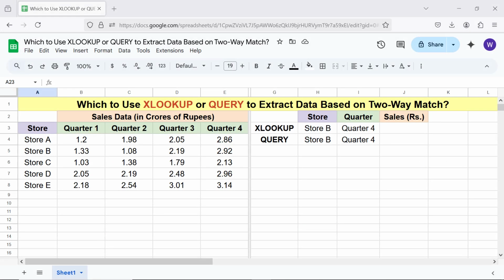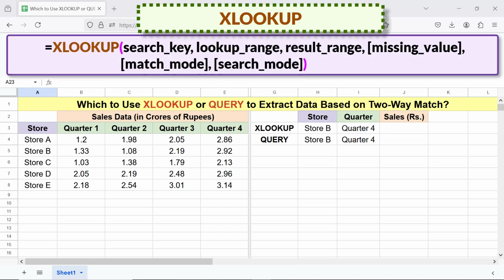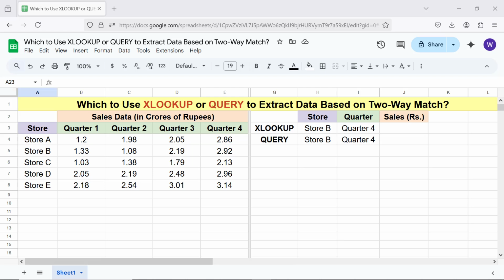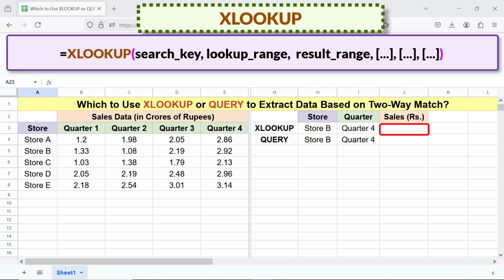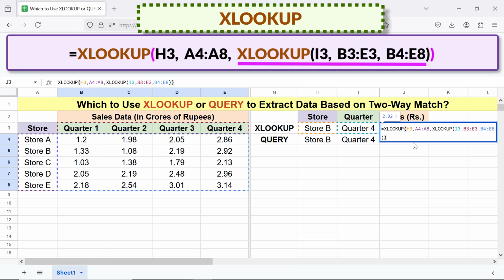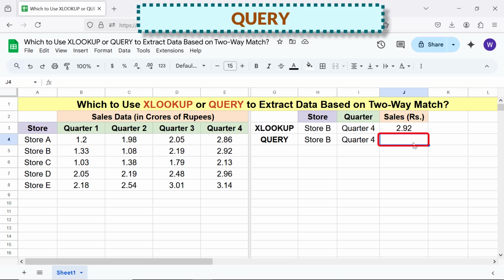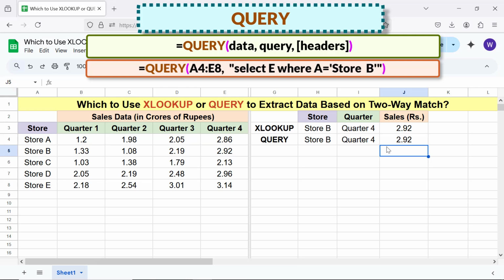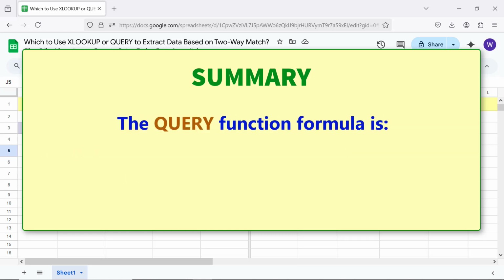Google Sheets | XLOOKUP | QUERY | Function | Comparison | Example | Spreadsheet | Tutorial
Among the Google Sheets data extraction functions are XLOOKUP and QUERY.  If you want to extract data through a two-way data match, that is extract data at the intersection of the two keywords, one each in the vertical and horizontal column, then you may want to use XLOOKUP or QUERY.

Of these two functions, does one has an edge over the other?  This video tutorial uses the two functions for the same task, and checks if XLOOKUP is better than QUERY or vice versa.

For an intro to XLOOKUP or QUERY, please review their exclusive tutorials whose links are given below.

VLOOKUP is another function, which can extract data through a two-way data match.  However, this function is less versatile than XLOOKUP or QUERY.  Please refer to the exclusive video on VLOOKUP for an intro to this function.  The link to the tutorial is below.

QUERY is a powerful function to extract data based on or more conditions:

Let's look at the syntax and examples of the XLOOKUP and QUERY function formulas:

XLOOKUP

=XLOOKUP(search_key, lookup_range, result_range, [missing_value], [match_mode], [search_mode])

This tutorial uses only the first three arguments.

Example

=XLOOKUP("Store A", A4:A8, B4:E8)

If the keyword "Store A" is found in the range A4 to A8, the function will return the entire row corresponding to the keyword.

QUERY

Example

=QUERY(A4:E8,"Select D where A='Store A'")

If the keyword "Store A" is found in column A, QUERY will return the data in the cell in column D, corresponding to the row with the keyword.

Review this video tutorial, which compares the Google Sheets XLOOKUP and QUERY functions, with examples.